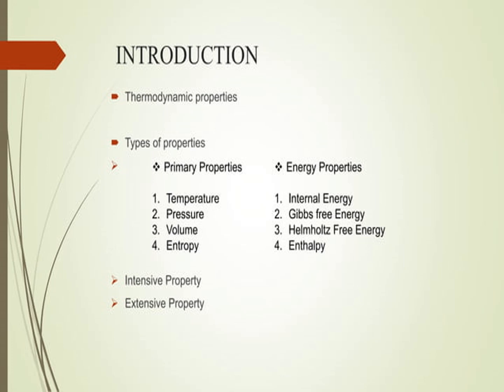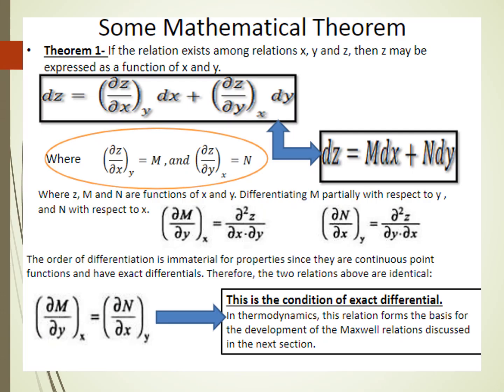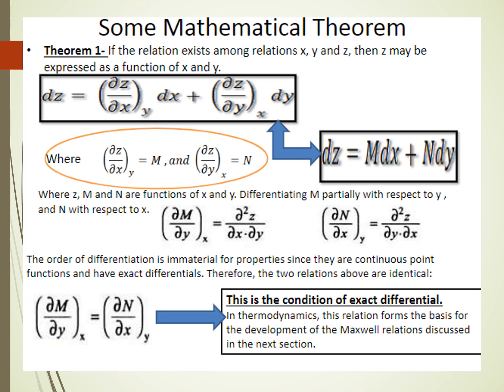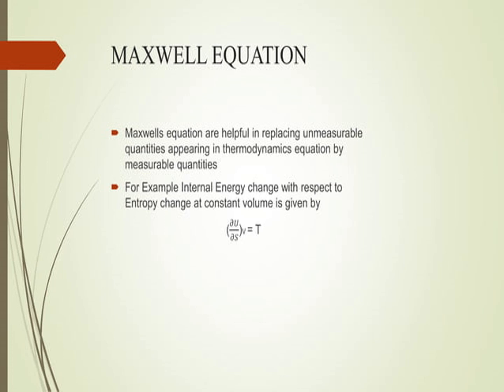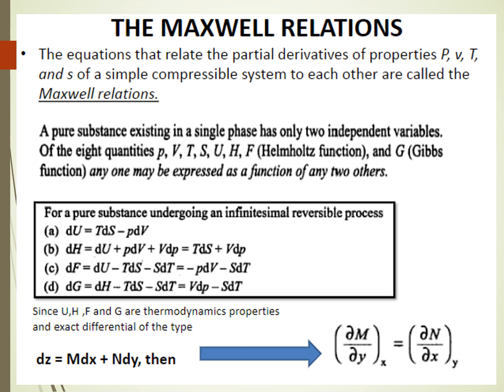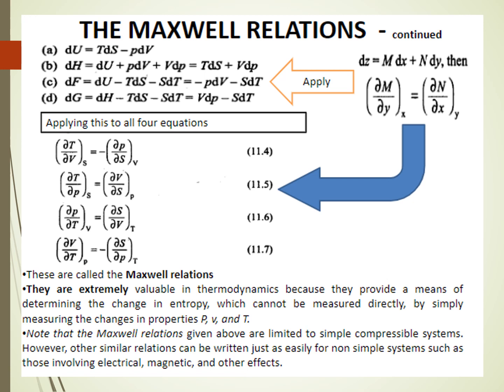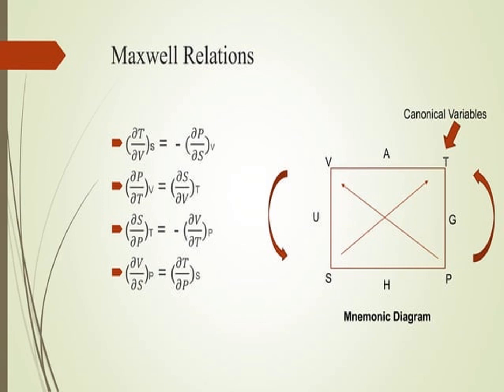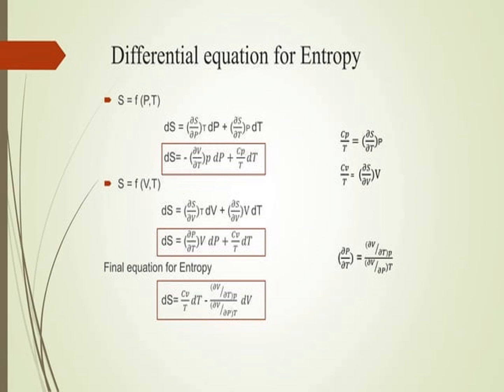CETD I Fundamental Property Relations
The video explains about maxwell relations and fundamental property relations